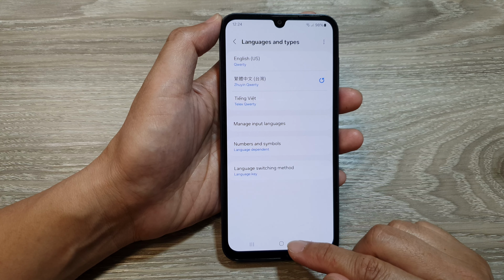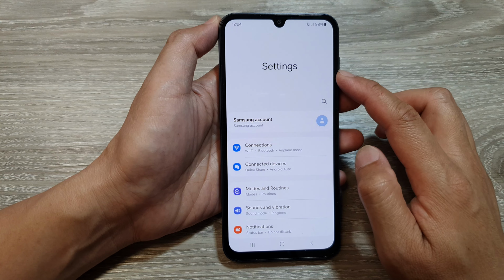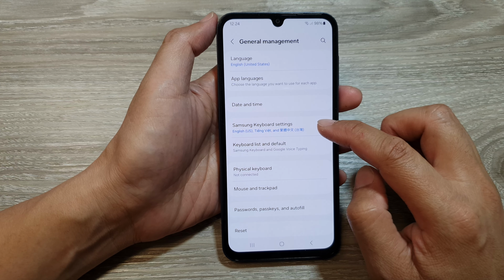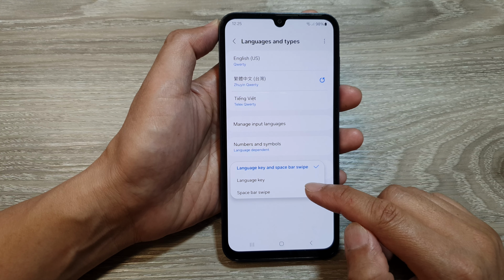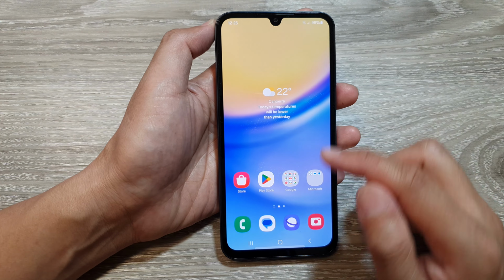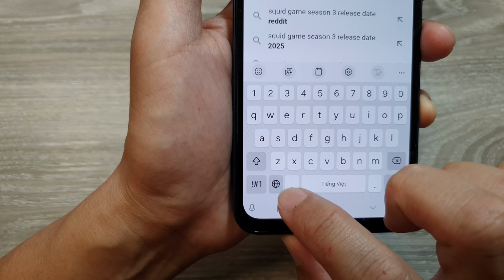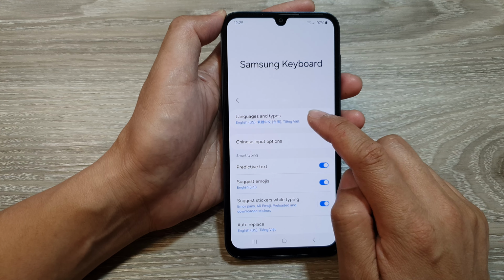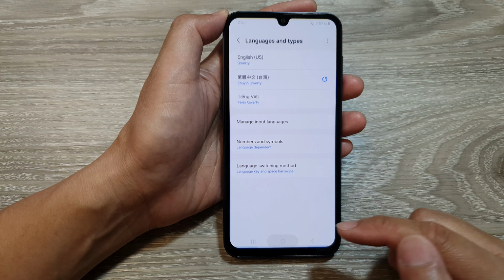🌐 How to Set Samsung Keyboard Language Switching Method to Language Key/Spacebar Swipe on Galaxy A15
Easily customize your Samsung Galaxy A15 keyboard's language switching method! Learn how to set it to use the 🌐 Language Key, 🔀 Spacebar Swipe, or both, and make typing in multiple languages more convenient. Follow this step-by-step guide for a smoother multilingual experience.